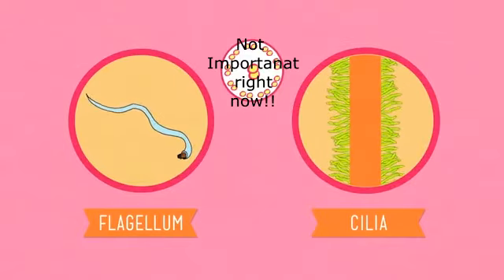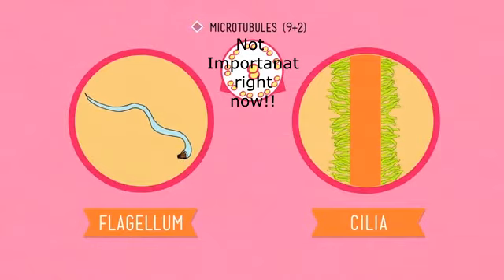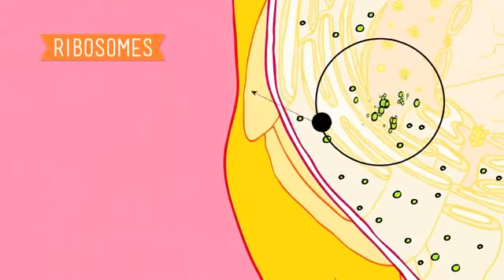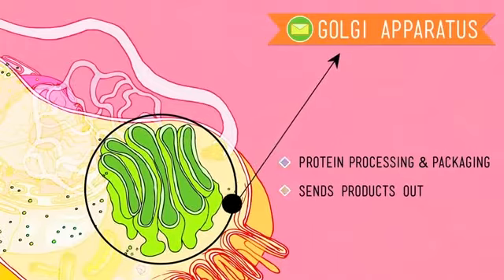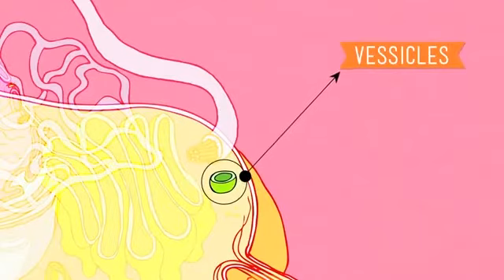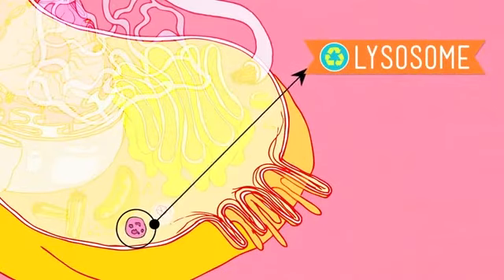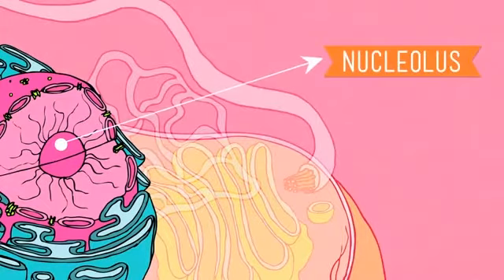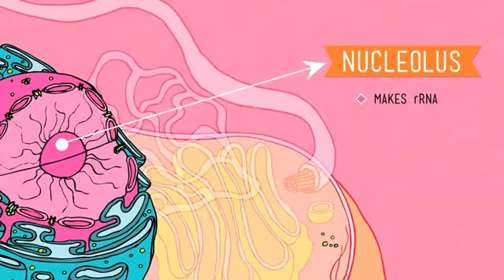Cell Organelles CC Unit 2 08